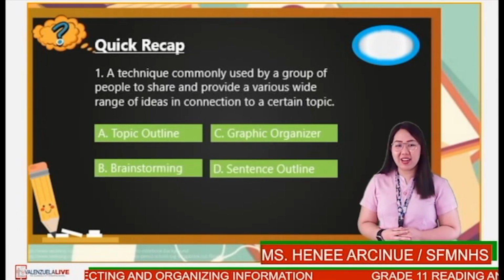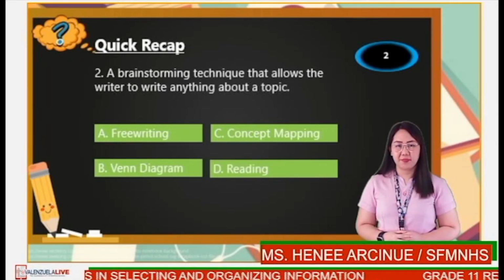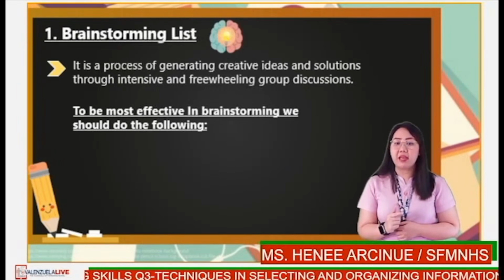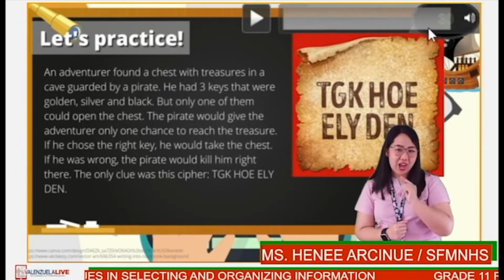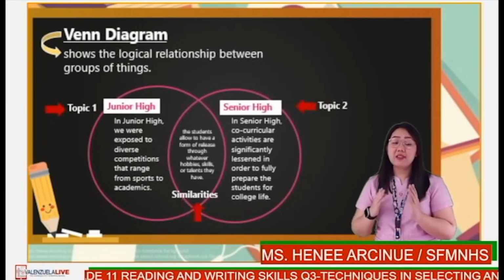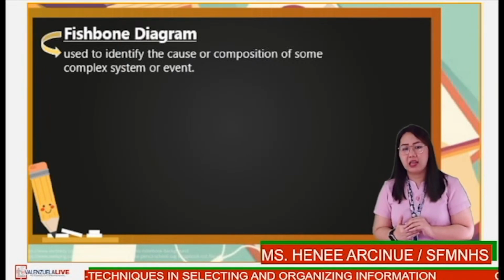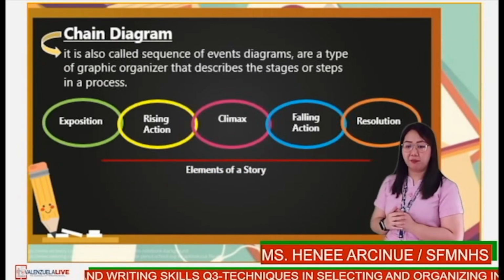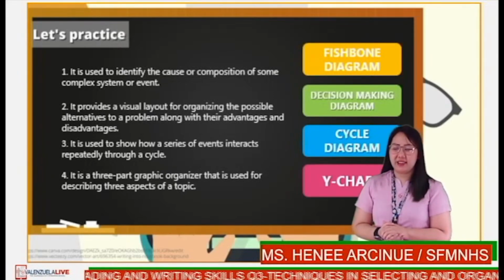GRADE11 ENGLISH READING AND WRITING SKILLS (Q3W3) TECHNIQUES IN SELECTING AND ORGANIZING INFORMATION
GRADE 11 ENGLISH READING AND WRITING SKILLS (Q3 - W3) - TECHNIQUES IN SELECTING AND ORGANIZING INFORMATION
Teacher: Ms. Henee Acinue from Sitero Francisco Memorial NHS